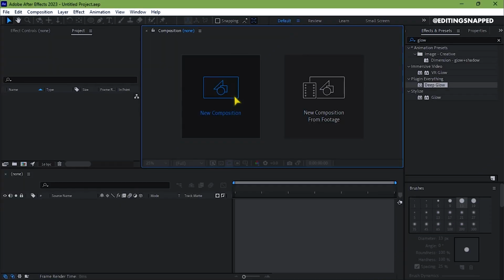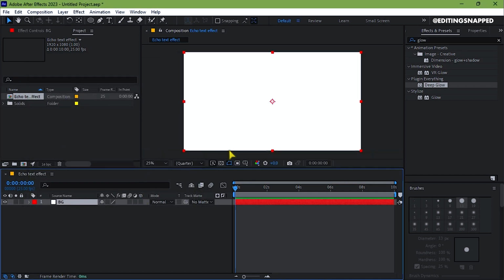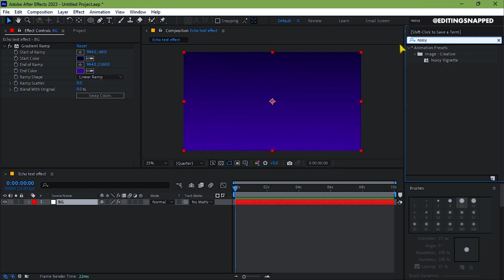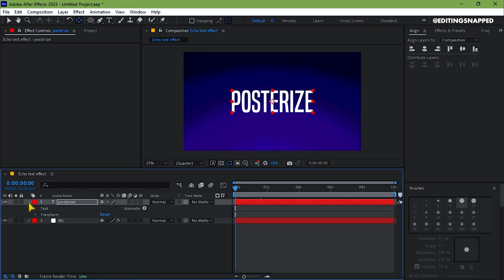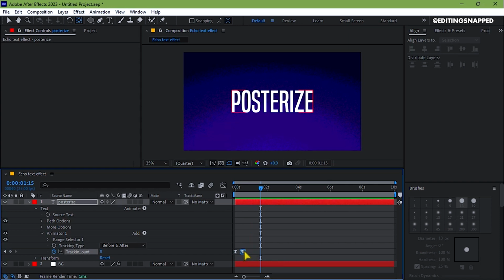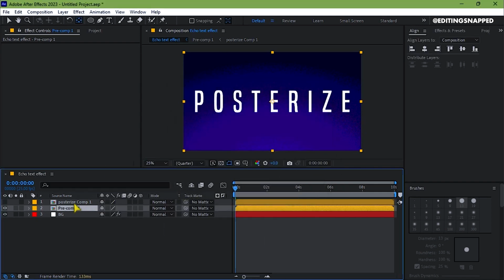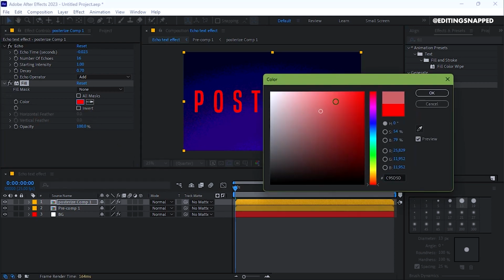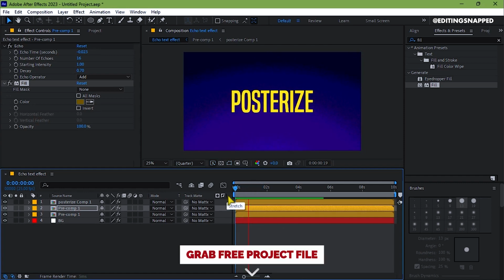Kinetic Echo Text Effect in After Effects | Stylish Typography Tutorial [Easy!]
Unlock the secret to stunning motion graphics! Learn to create a stylish Kinetic Echo Text Effect in After Effects with this easy tutorial. Perfect for eye-catching titles and dynamic animations- step up your video editing game today!